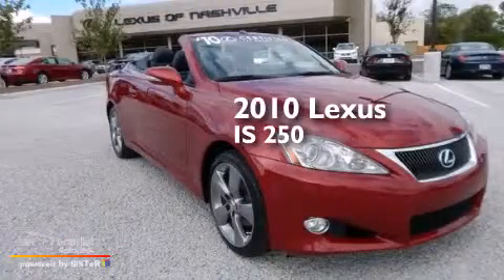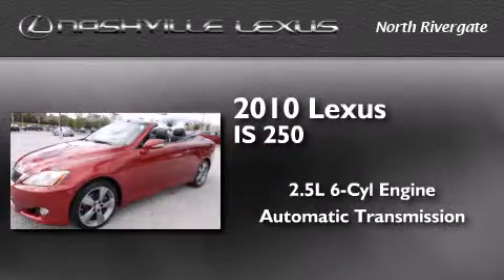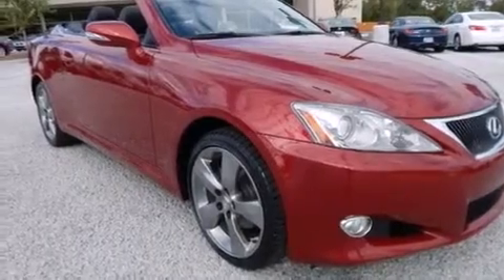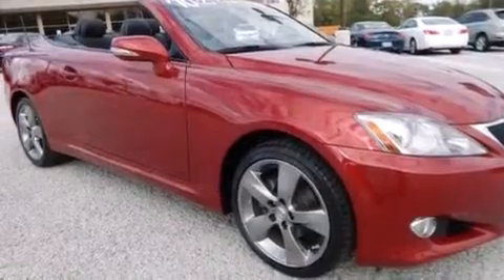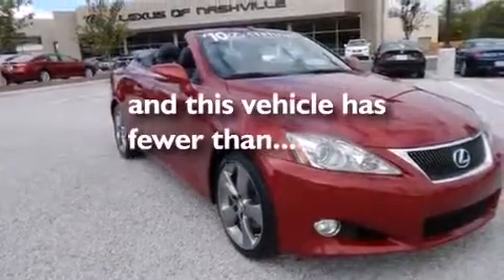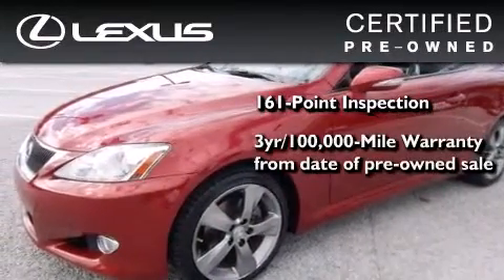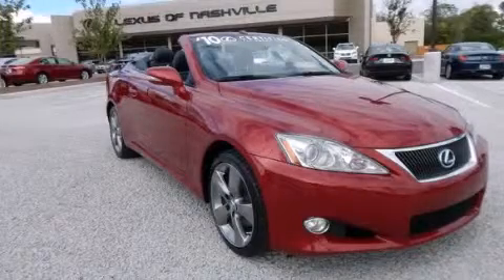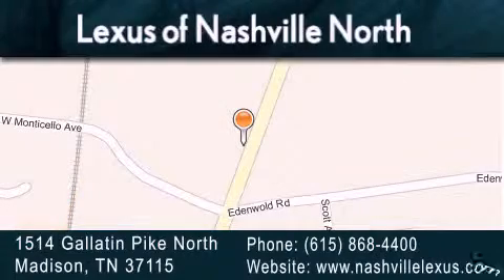Certified 2010 Lexus IS 250C Madison TN 37208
Year : 2010
 Make : Lexus
 Model : IS 250C
 Engine : 2.5L DOHC 24-Valve V6 Engine
 Trans . : Automatic
 Exterior : Red
 Miles : 29,961
 Interior : Black
 Stock : N143H28A

 2010 Lexus IS 250C Madison TN